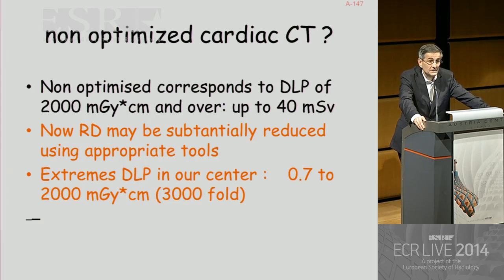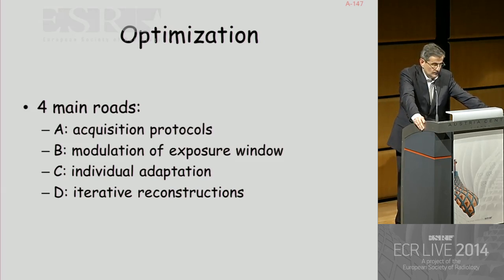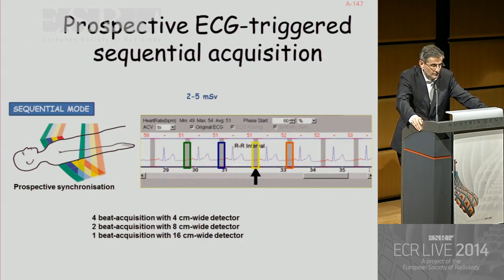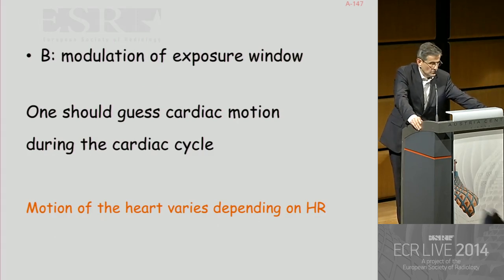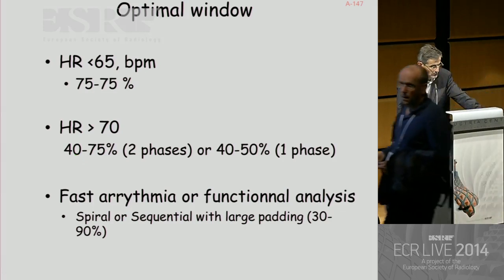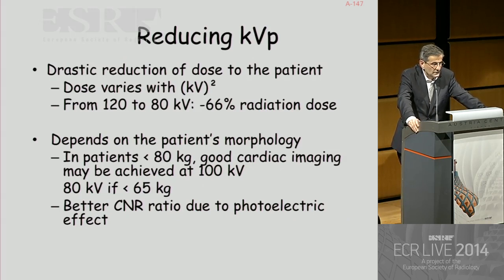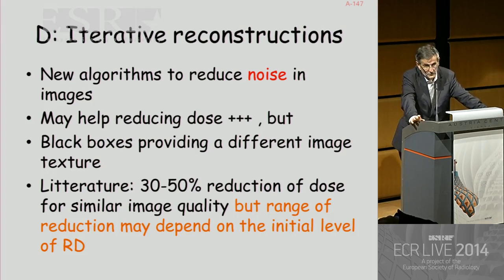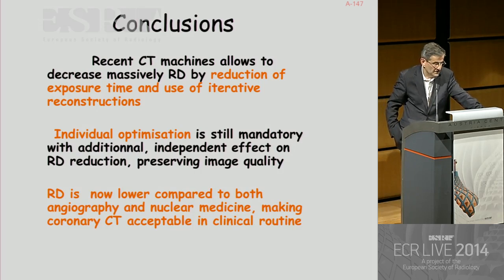Cardiac - Cardiac computed tomography From diagnosis to prognosis 2